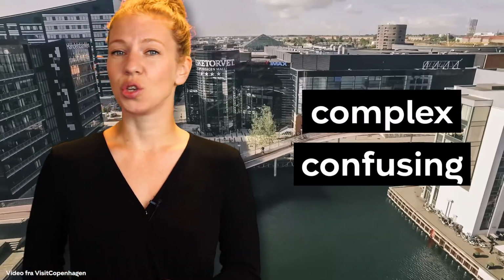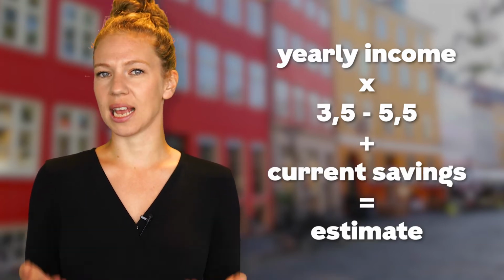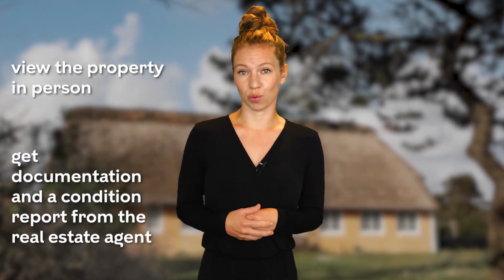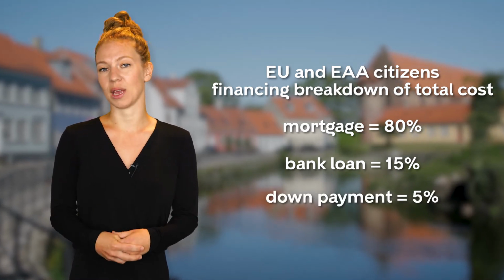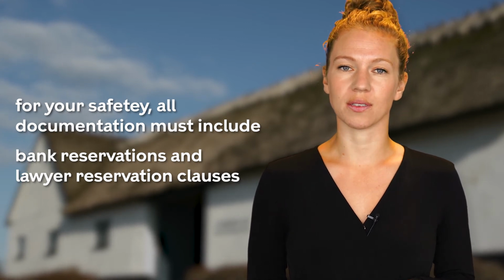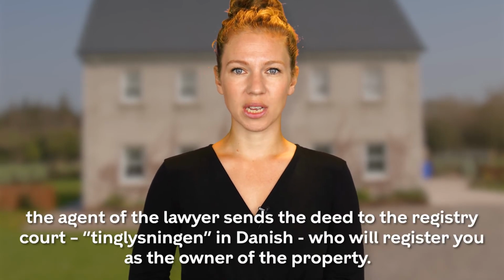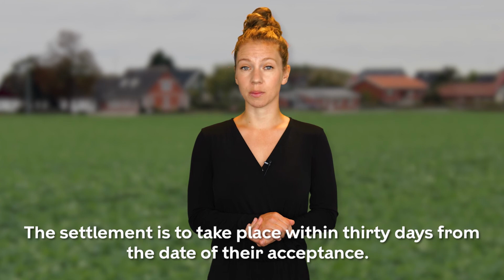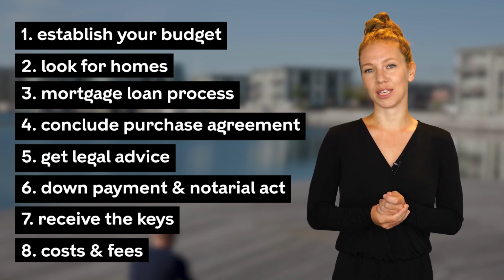Housing Guide for International Citizens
Are you looking for housing in Copenhagen? Or perhaps somewhere else in Denmark? Either way, the real estate market can be a tough nut to crack. Here is a useful guide designed specifacally for international citizens. Happy house hunting!